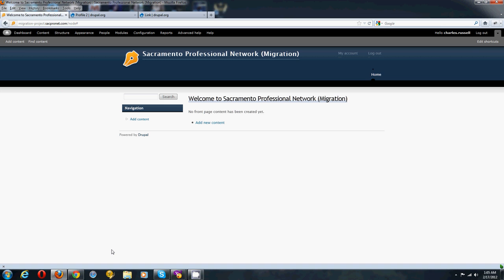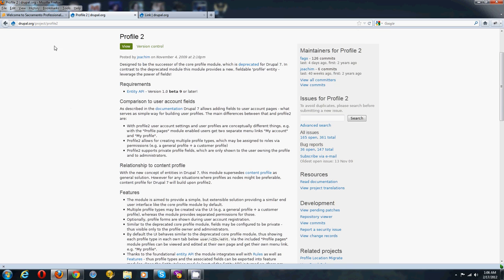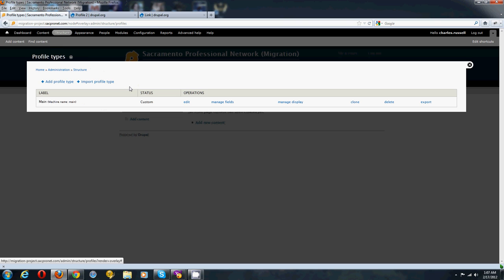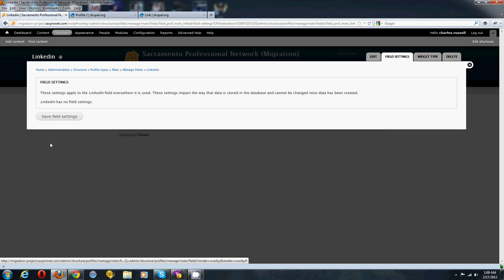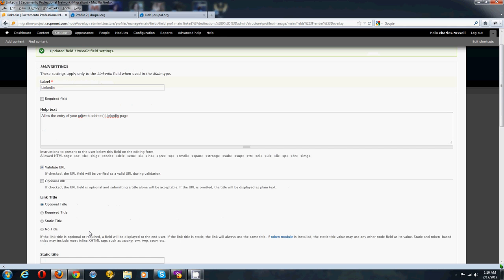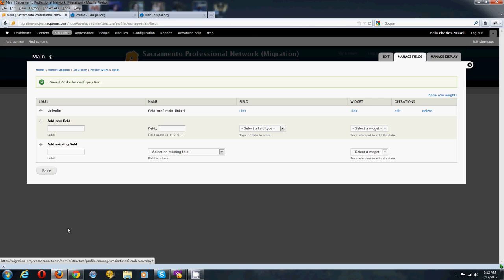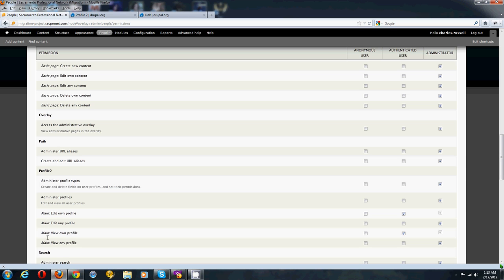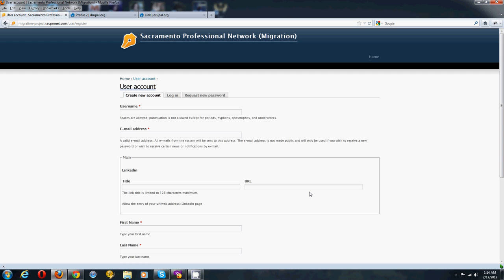Getting user information with Drupal7 Profile2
Discussion on how and why to use The Drupal 7 Profiles2 module